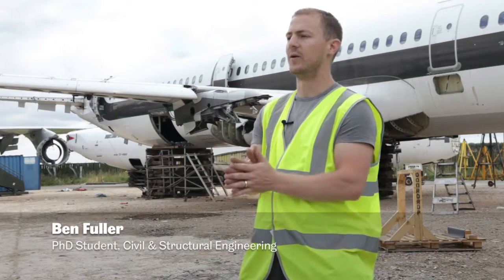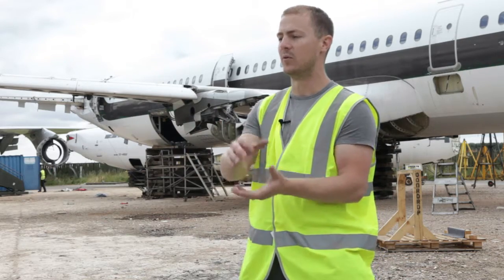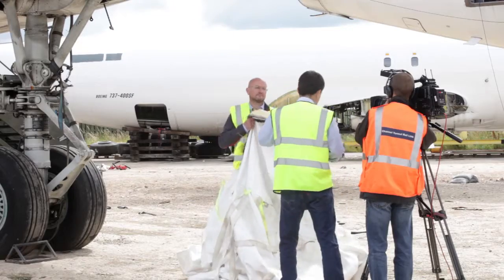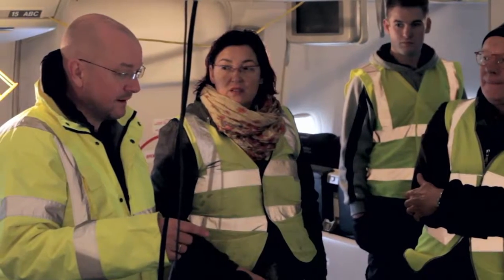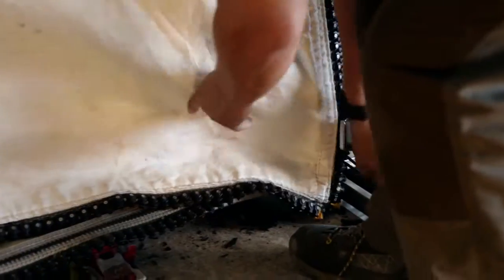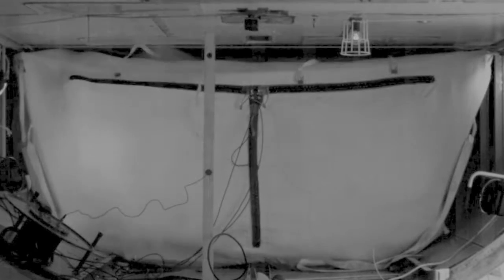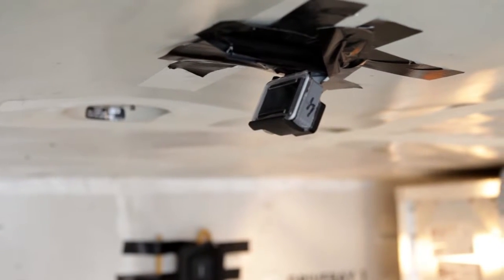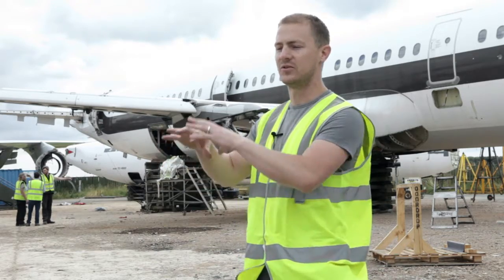Aircraft 'bomb bag' limits on-board explosions - Your University 2016/17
University of Sheffield Civil & Structural Engineering PhD student Ben Fuller was part of the Blastech Ltd team testing FLY-BAG in Gloucester in August 2015.

Working under the direction of his University of Sheffield PhD tutor Andy Tyas, Ben translated his computer-based blast modelling to a very real field test that saw the bag tested with explosives on real aircraft. He was responsible for helping set up and capture data to inform understanding of the bag’s performance and knows lots about what makes systems like FLY-BAG a potential saver of lives.